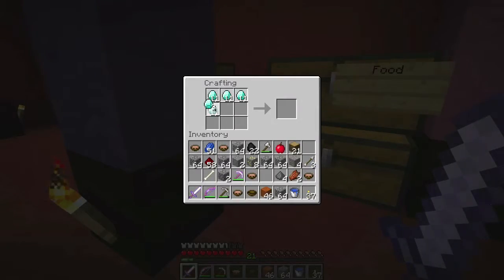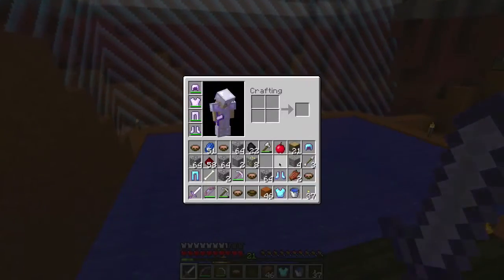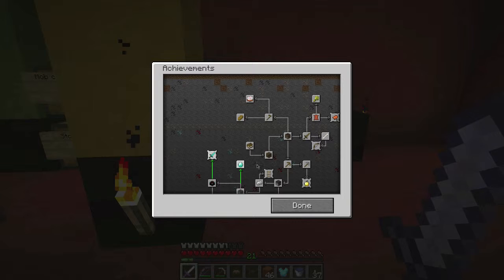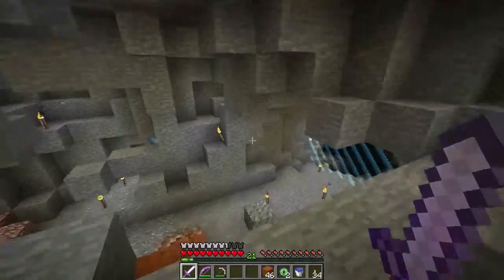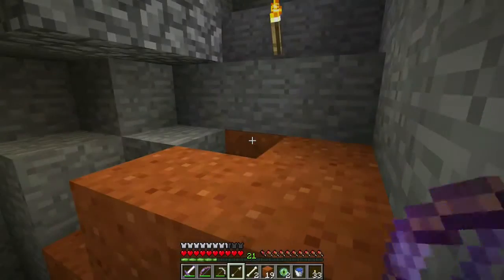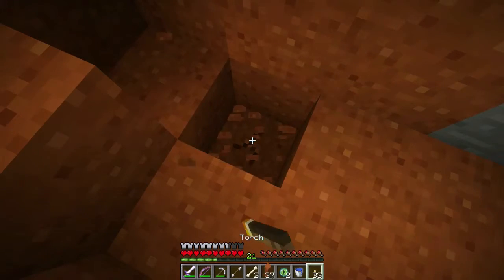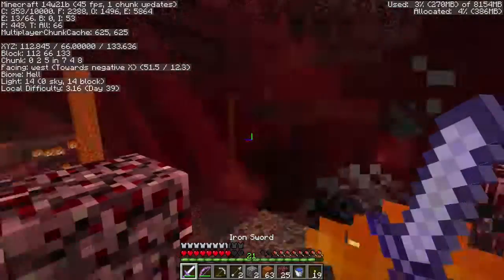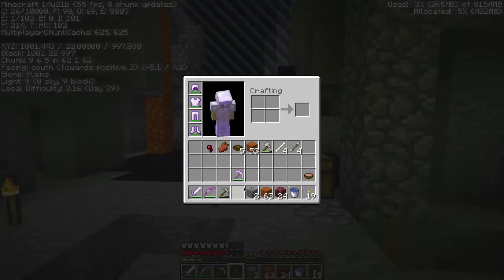Captive Minecraft 2 - Episode 15 - I Hate The Nether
After losing Captive Minecraft, I decide to make it up by playing captive Minecraft 2. Hopefully we get it done this time!